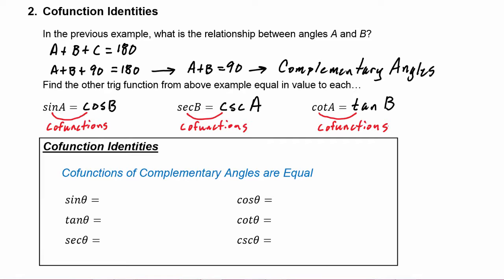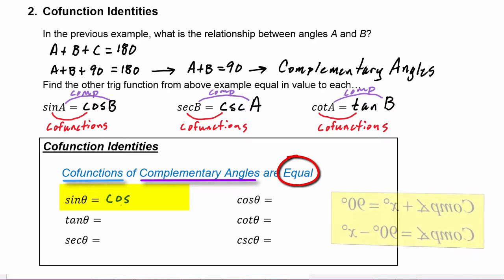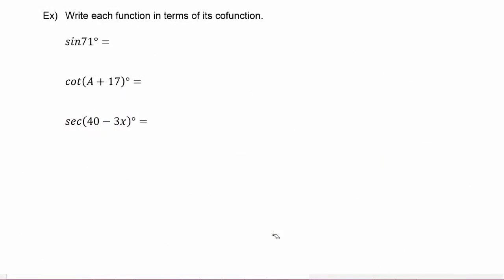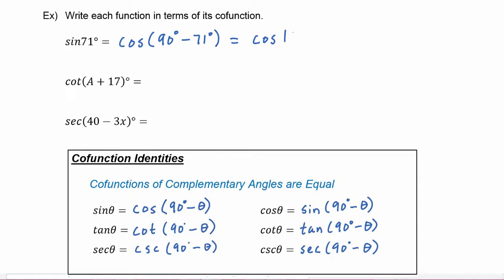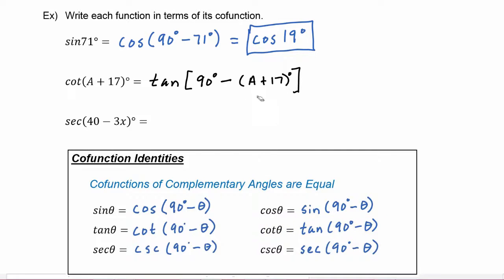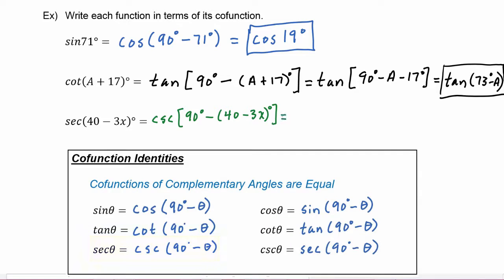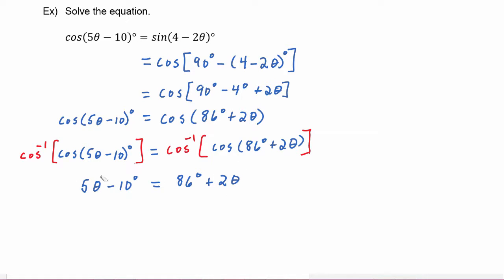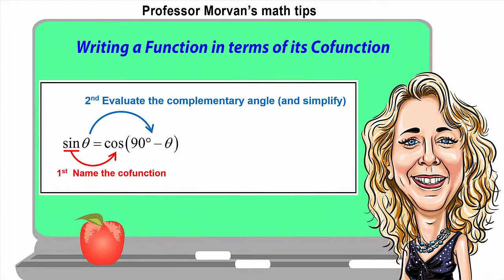Math 142, 2.1 Part 2, Cofunction Identities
Develop the Cofunction Identities. Learn how to write a Trig Function in terms of its Cofunction. Solve an equation by using a Cofunction.